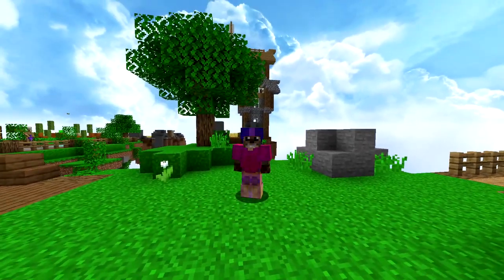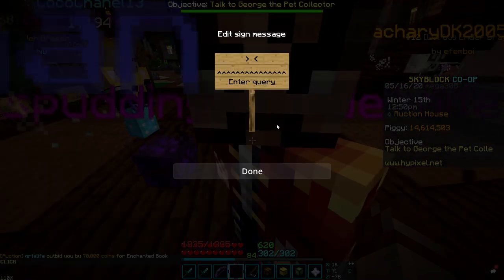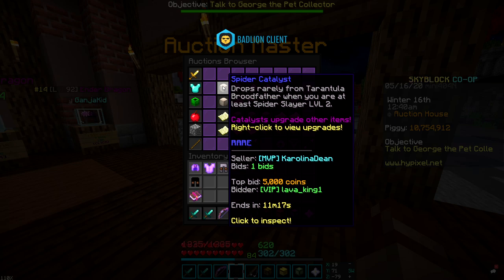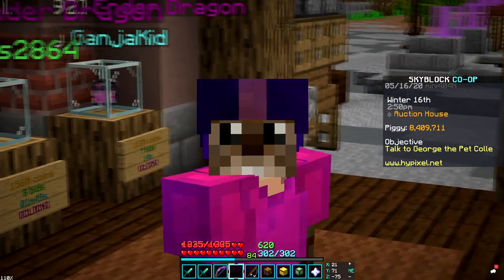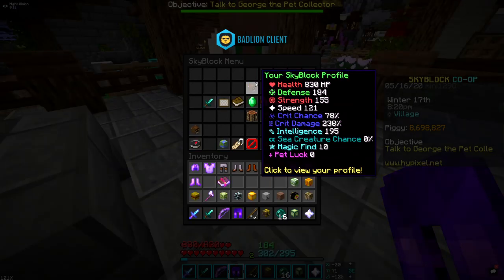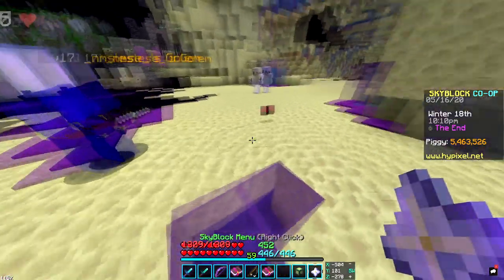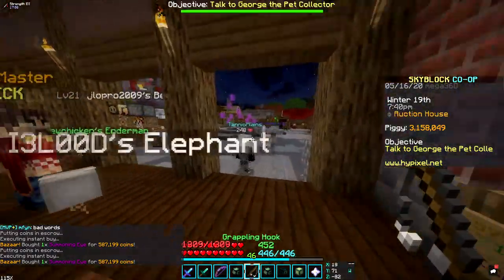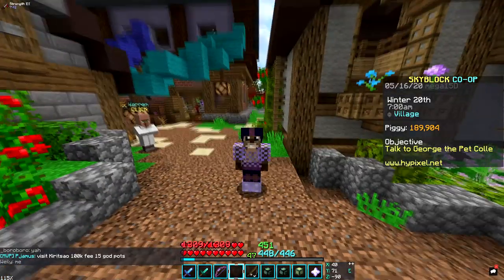My first Dragon Fight... - Hypixel Skyblock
Here are the links to my texture packs I use in my videos